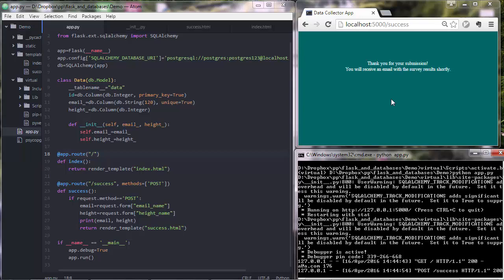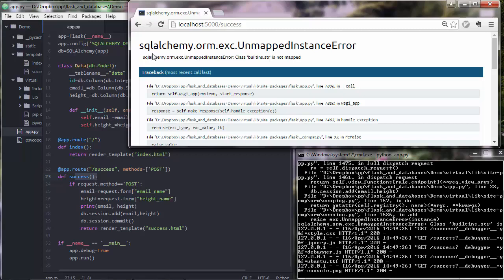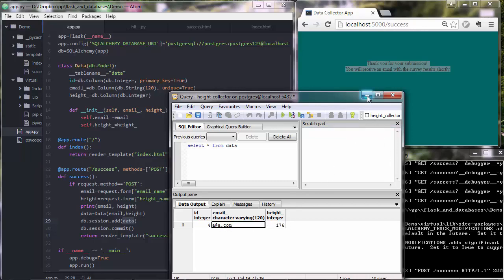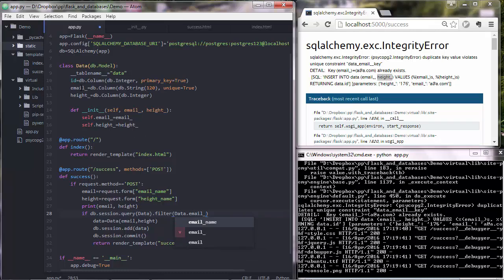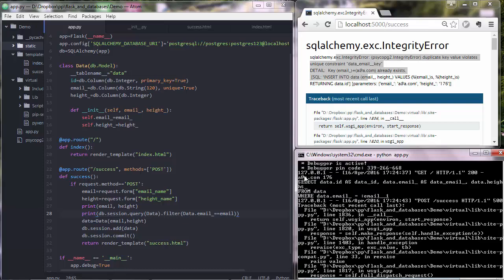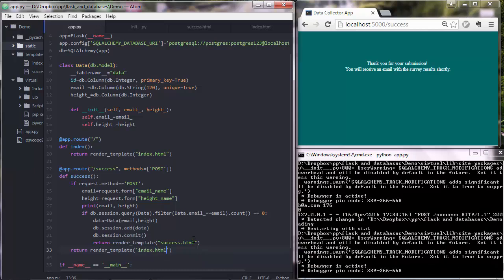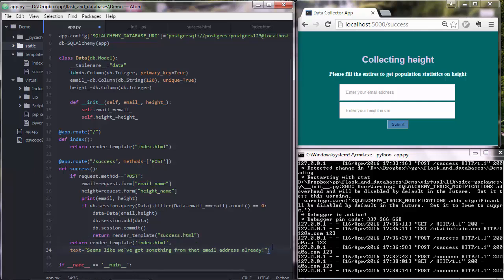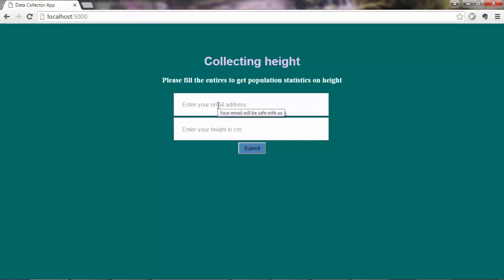215 Building the Back End Storing User Data to the Database